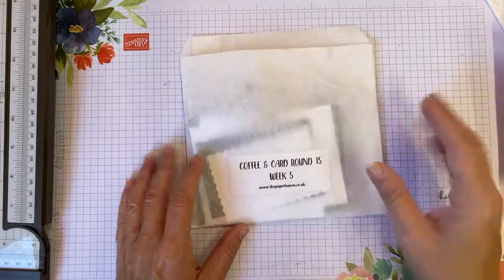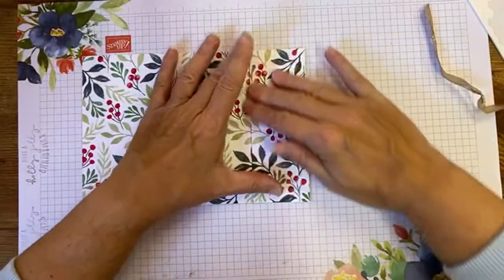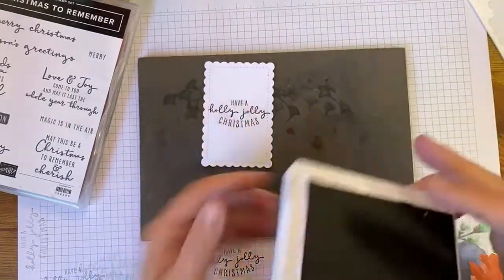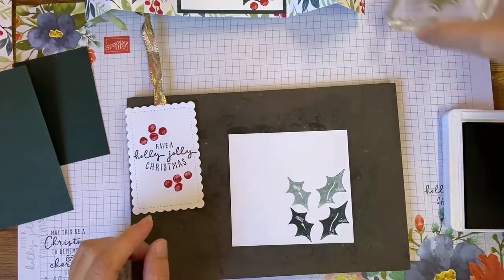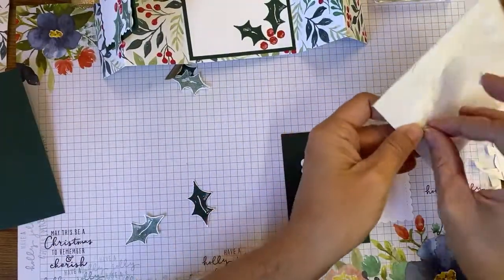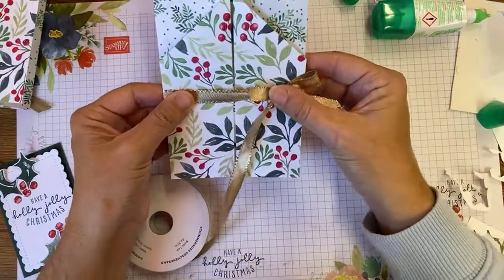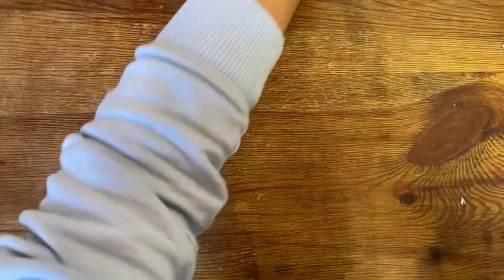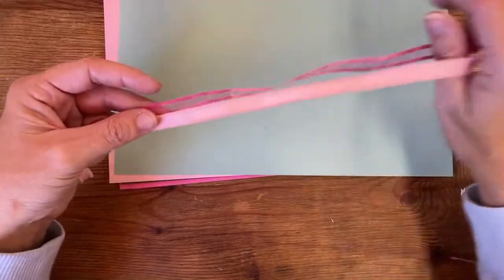Coffee & Card Round 15 Week 5 - Card making with The Paper Haven